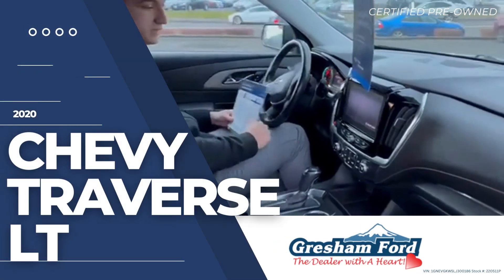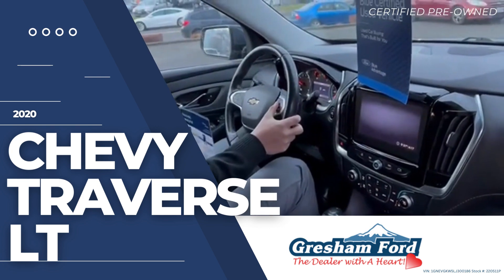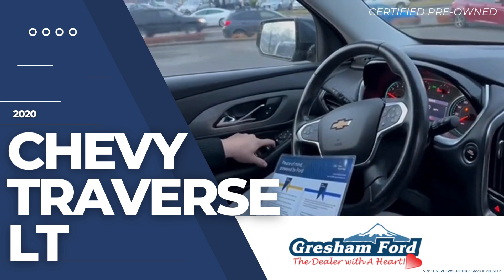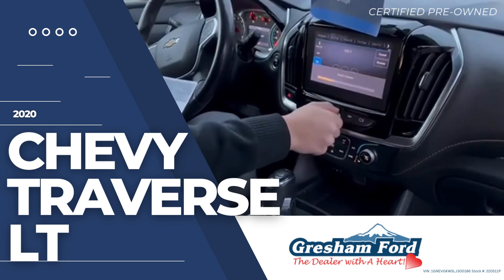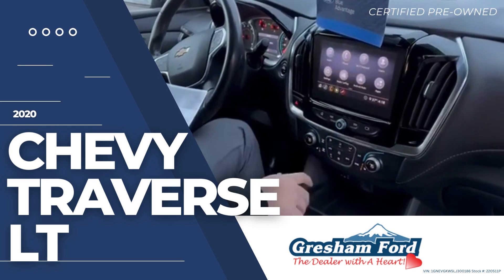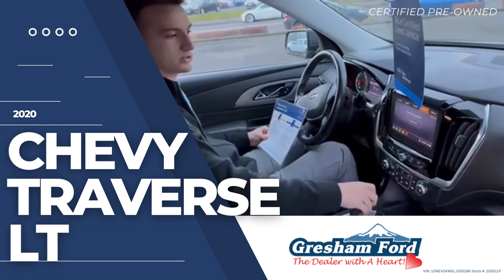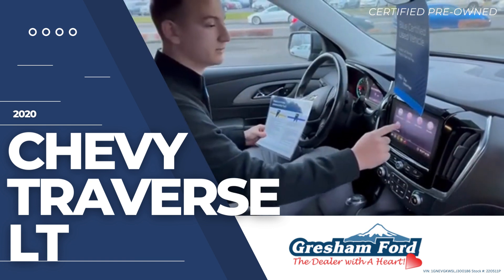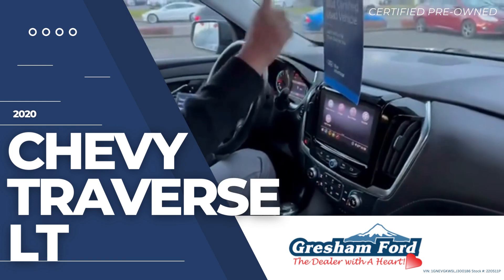Certified PreOwned | Chevy Traverse LT for Sale at Gresham Ford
Looking for a great Chevy Traverse LT for sale? Look no further than Gresham Ford! Our certified preowned Chevy Traverse LT is perfect for anyone looking for a great car at a great price. Plus, our Ford dealership offers a wide range of options for you to choose from, so you're sure to find the car that's perfect for you.

Come down to Gresham Ford today and experience the quality and selection that our dealership has to offer. You won't regret it!

Looking for a new car? We have a wide variety of Chevy Traverse models for you to choose from, all of which are One Owner and have Blue Advantage. Come see us today and find your perfect car!

See more details about this used Certified Pre-Owned 2020 Chevrolet Traverse LT for Sale at Gresham Ford

Looking for a reliable SUV that's only had one owner? Look no further than this certified pre-owned Ford Explorer with only 39,015 miles.

This vehicle is Blue Advantage Certified, meaning you get 24/7 roadside assistance and a host of other benefits. Learn more about the Certified Pre-Owned Program

Plus, with the FordPass Rewards program, you can earn points towards accessories, maintenance, or even a new car! Learn all about Ford Pass and the complimentary features at your fingertips

Gresham Ford is an accredited A+ business with the Better Business Bureau, and we're proud to donate $100 to the non-profit of your choice when you buy any new or used vehicle from us.

Follow  @Gresham-Ford   | The Dealer with a Heart